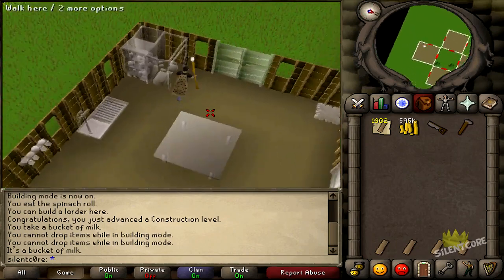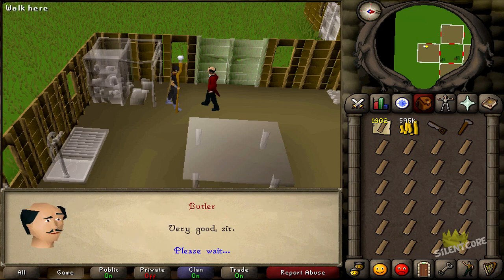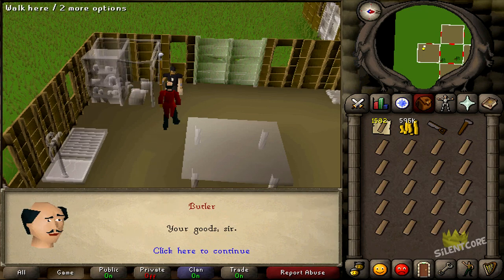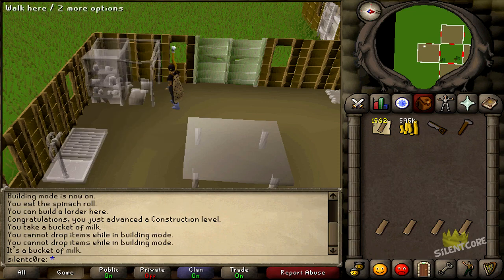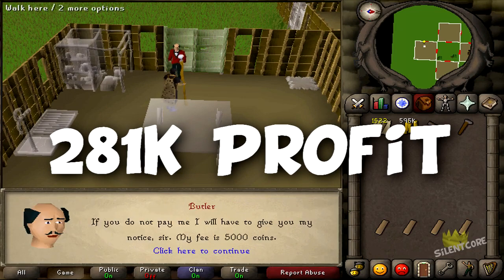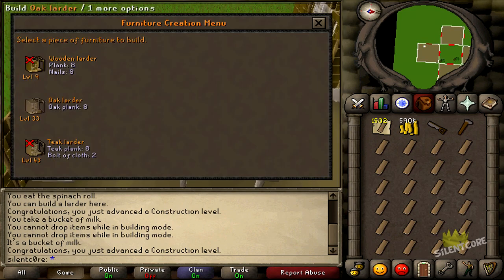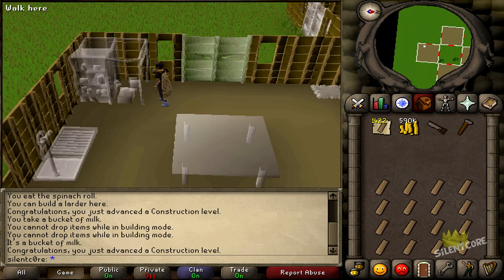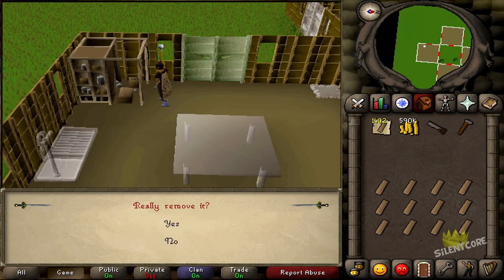RuneScape - House Planning - Rank 1 Construction?!